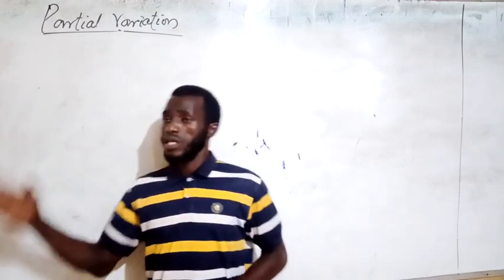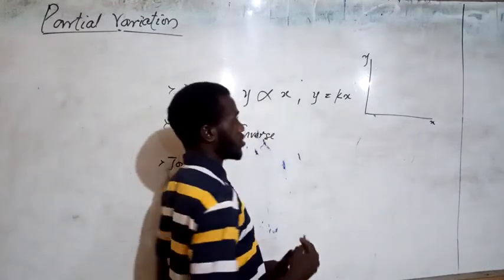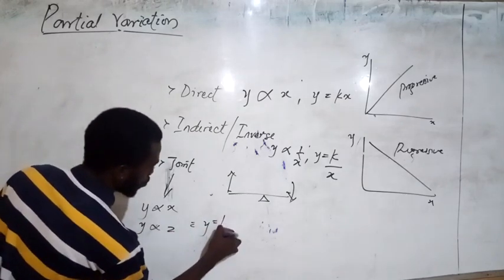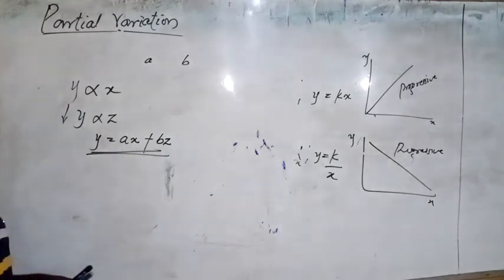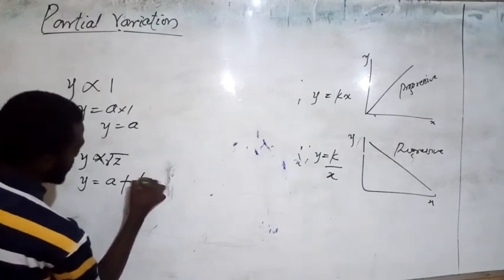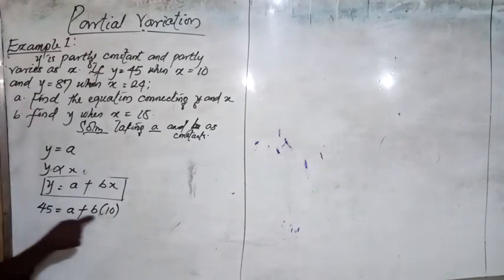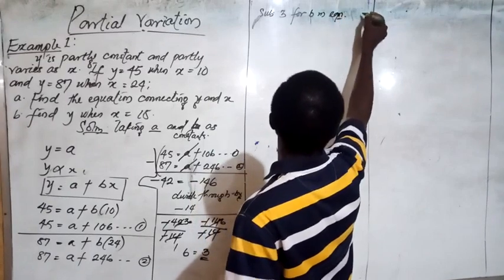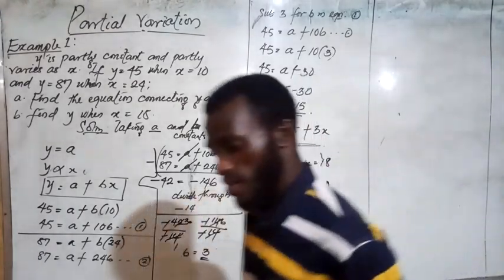Partial variation|| Everything you should know!! (Simplified as much as possible)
In this video, we'll be exploring the concept of partial variation in mathematics. Partial variation is a type of variation that occurs when a variable has a proportional relationship with only some of the other variables in an equation. Understanding this concept is essential for solving many mathematical problems, and this video will guide you through the basics of partial variation.

We'll start by defining partial variation and explaining why it's an important concept in mathematics. Then, we'll delve into how to identify partial variation in equations and how to use it to solve problems.

We'll show you how to recognize partial variation by looking for patterns in equations and graphs. We'll then explain how to use partial variation to find missing values in equations, solve word problems and explore the relationship between different variables.

Whether you're a math student, teacher or just someone interested in understanding partial variation in mathematics, this video will provide you with a solid foundation of knowledge. So, join us as we explore the fascinating world of partial variation in mathematics.